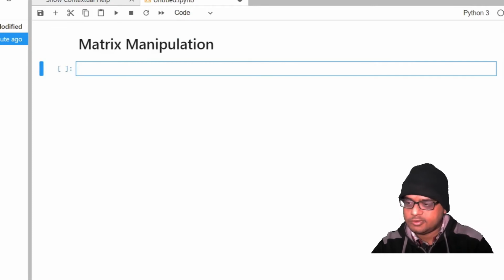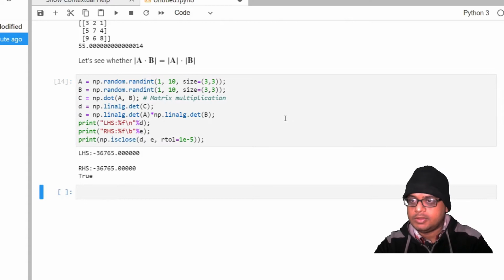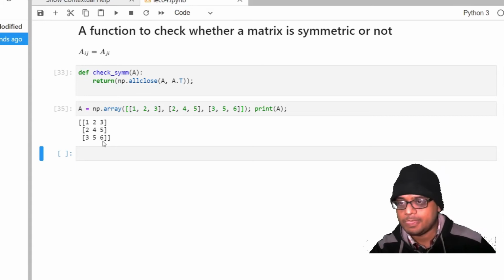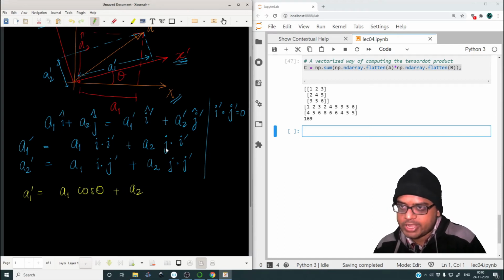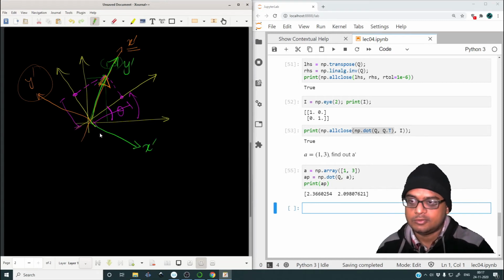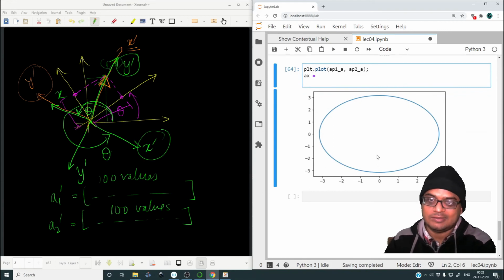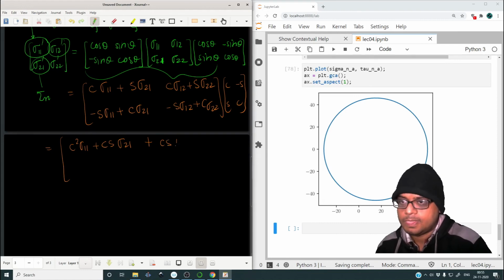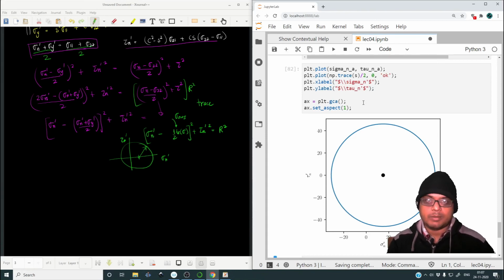lec04 TSC Matrix Manip